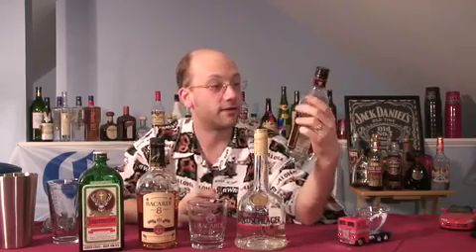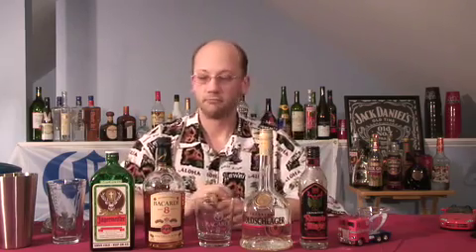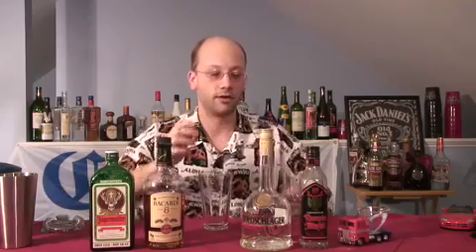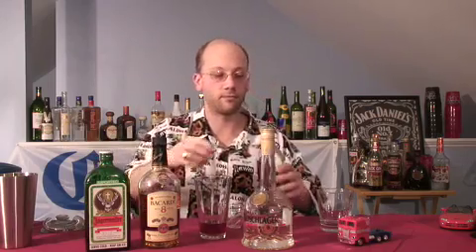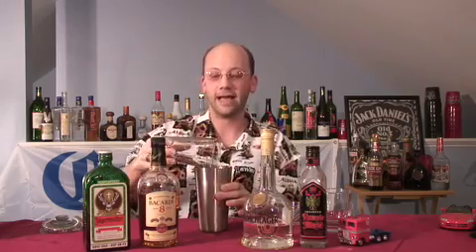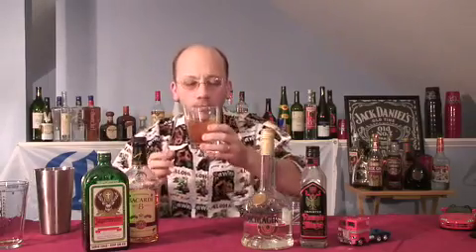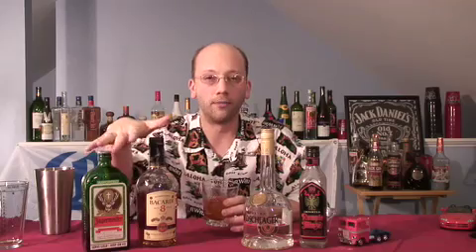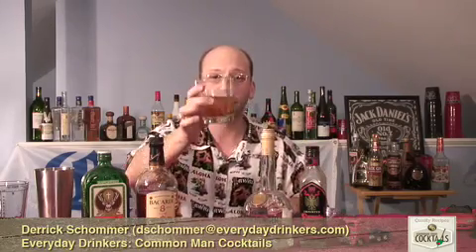How To Make The Liquid Cocaine Cocktail Recipe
How to make the liquid cocaine cocktail recipe, one of our most popular requests. We do five cocktails a week and have been for four years, so keep on watching.

Liquid cocaine is a cocktail without actual cocaine so... if that's what you're thinking we're sorry to disappoint. This is a cocktail for those enthusiasts looking to explore the use of jager, peppermint, cinnamon and rum.

Recipe:  1/2 oz. Dark Rum, 1/2 oz. Rumple Minze, 1/2 oz. Jagermeister, 1/2 oz. Goldschlager